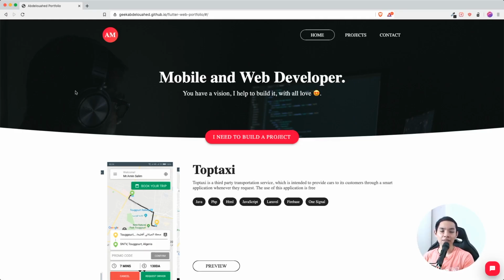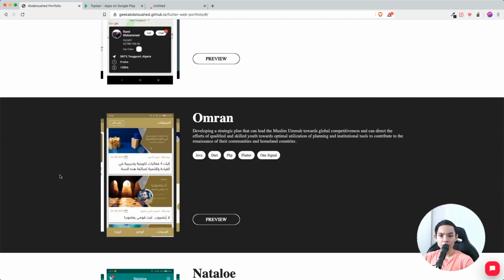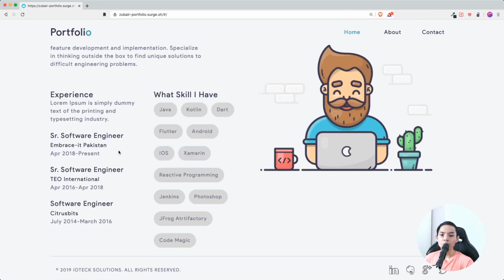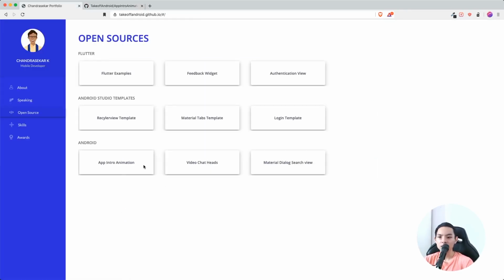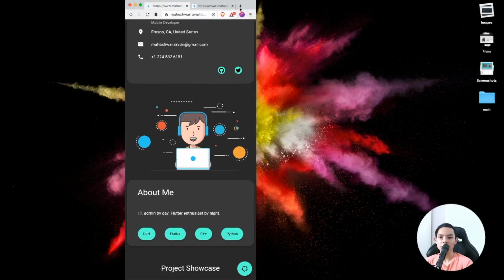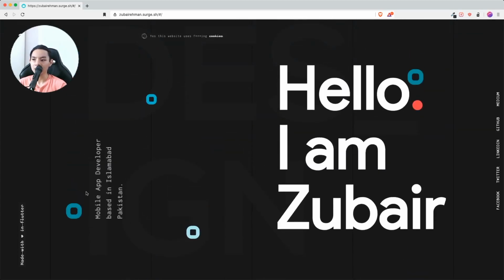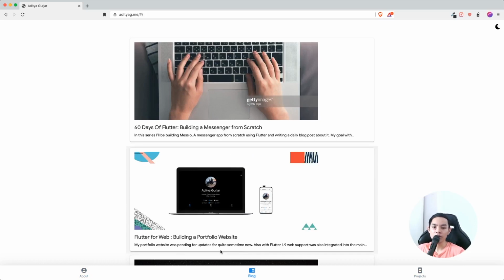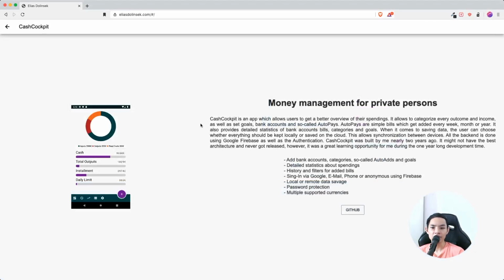Flutter Developer Portfolio Reviews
I am no recruiter. Just my personal opinion on these portfolio. I got the tips and inspiration from Sean Allen channel. Check him out. Yikes.